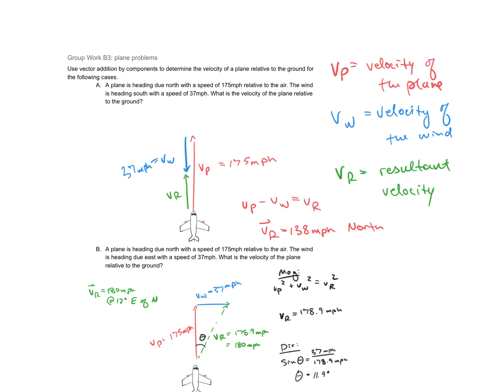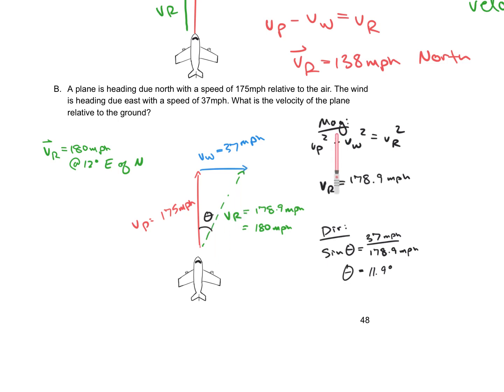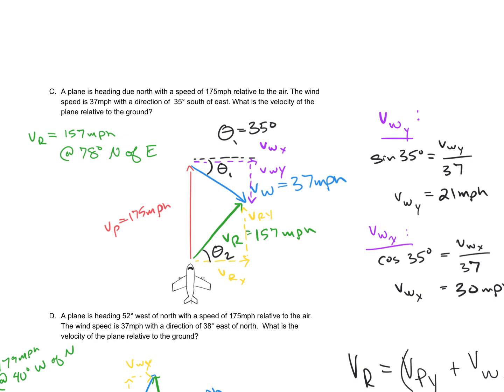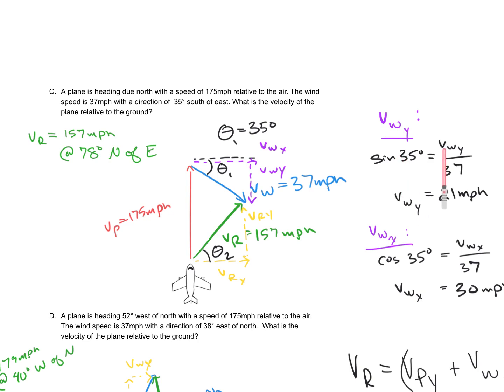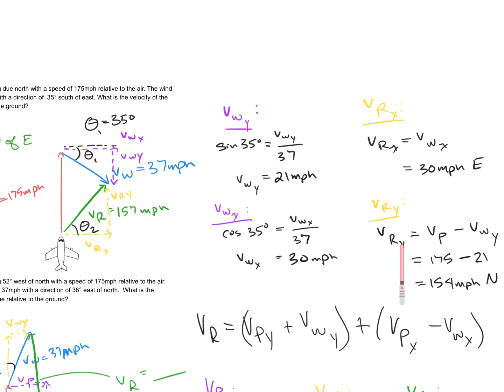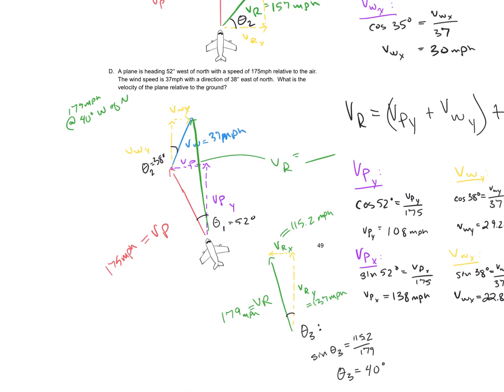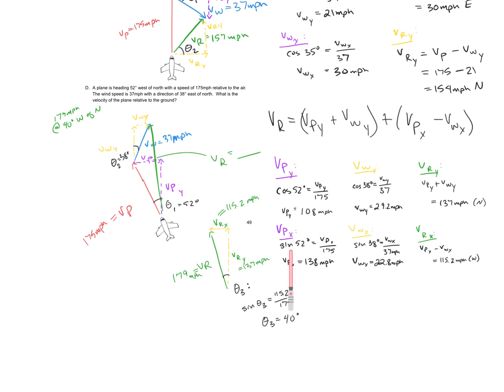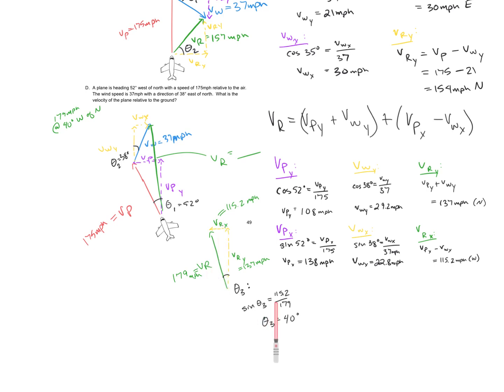GW B3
00:00 Slide 1
03:38 Slide 2